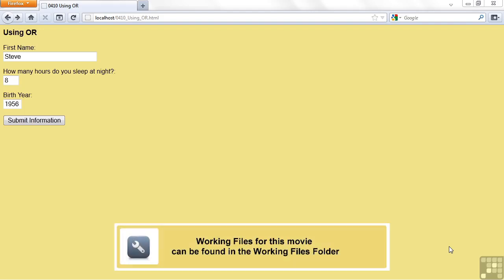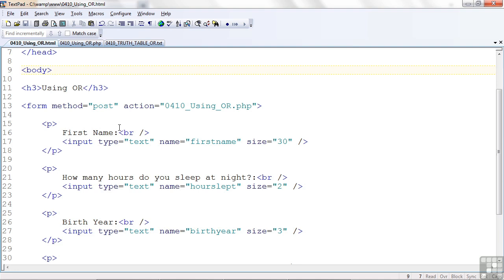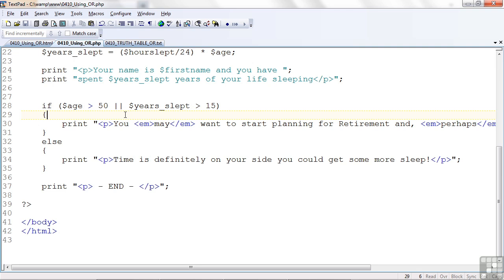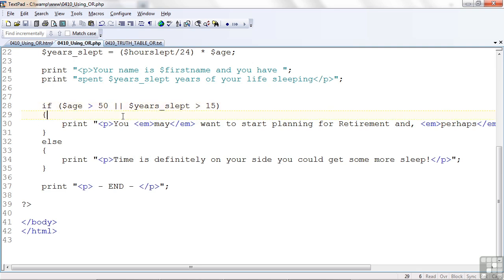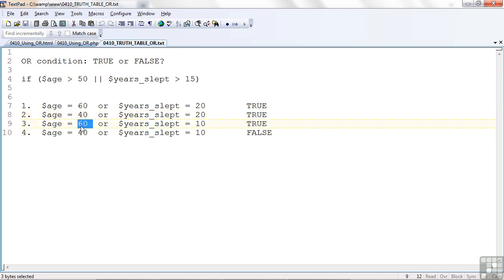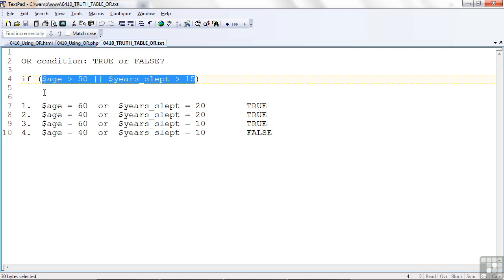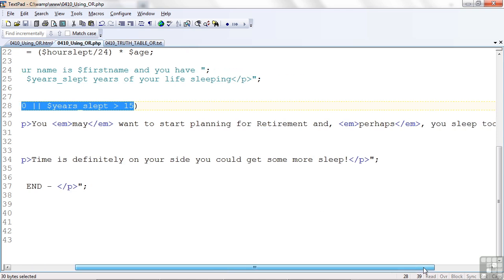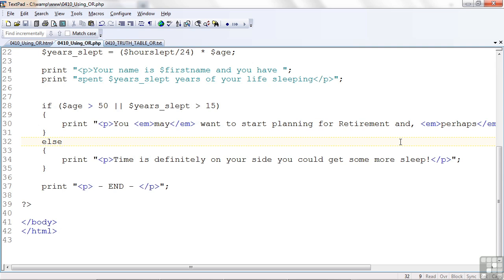0410 Using OR